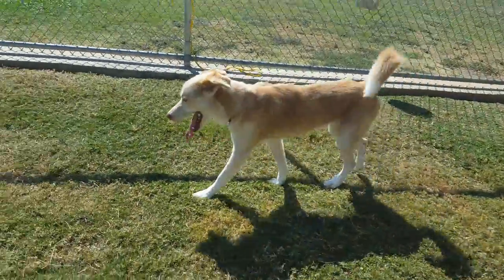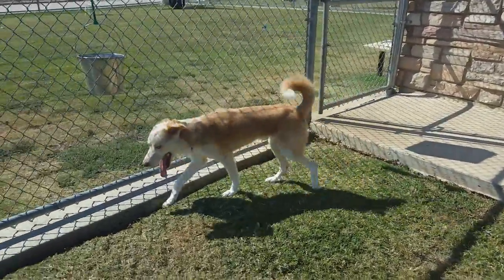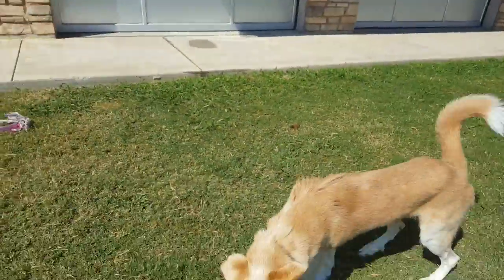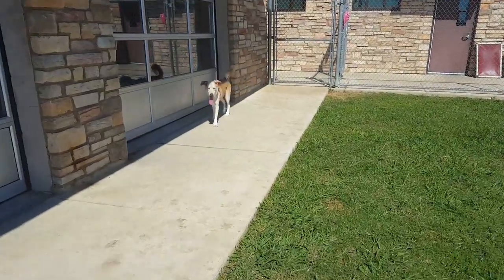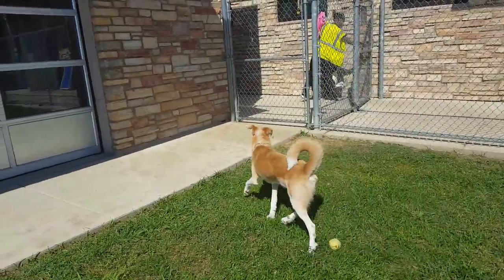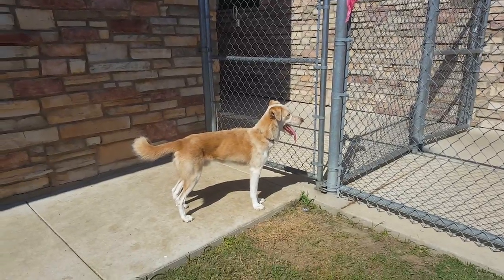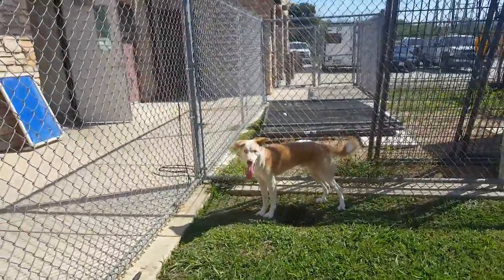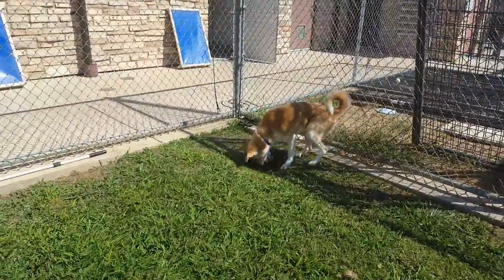BOGIE - adult husky-cattledog mix, male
Irving Animal Shelter, Irving TX